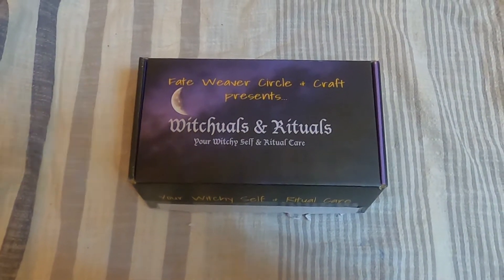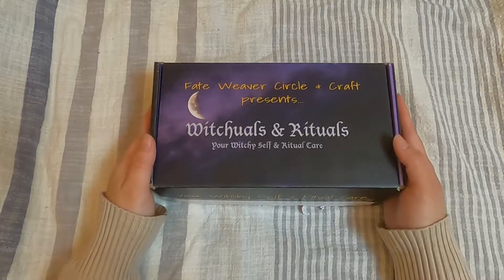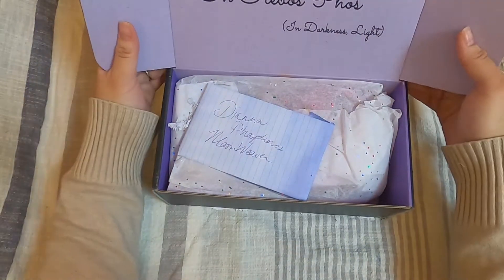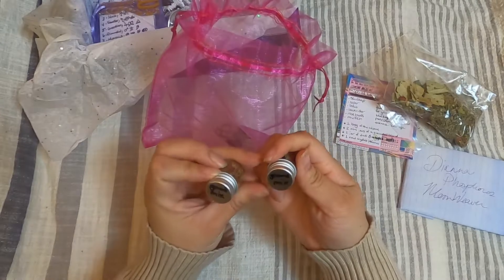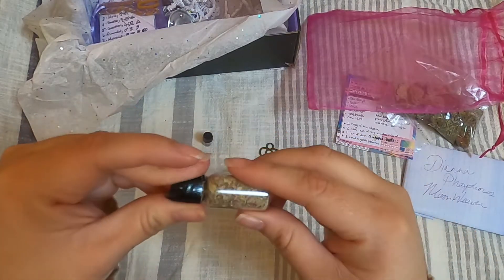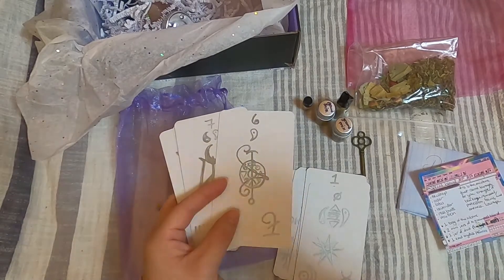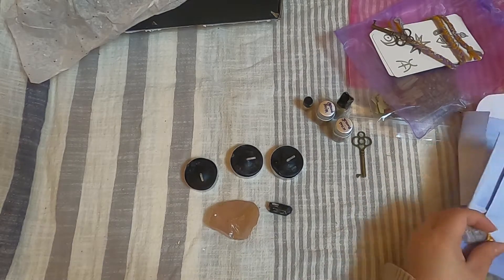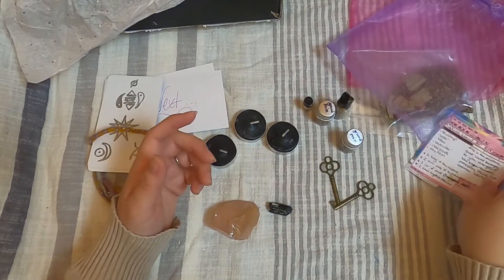Unboxing of Witchuals and Rituals Kit by Fate Weaver Craft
In this video I share an unboxing of the Witchuals and Rituals Kit by Kiah at Fate Weaver Craft.

Hey! Thanks for stopping by my channel! I make videos about journaling, tarot, and other magical topics that pique my interest. I love learning and sharing what I have learned so far. In addition to this YouTube channel, I'm also pretty active on Instagram, and I have an English and a Spanish podcast.